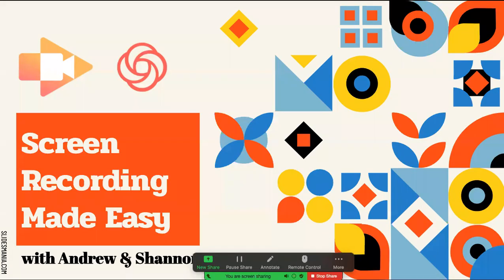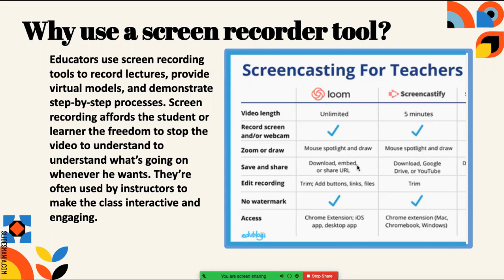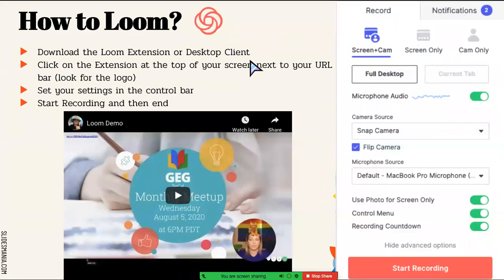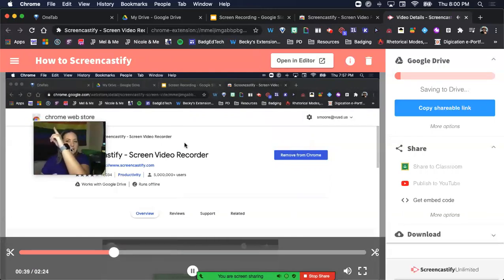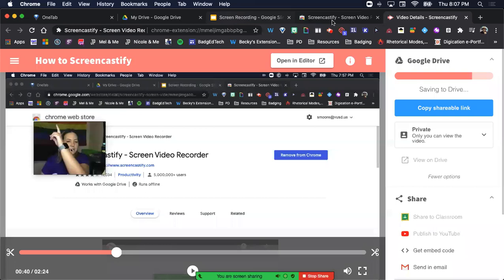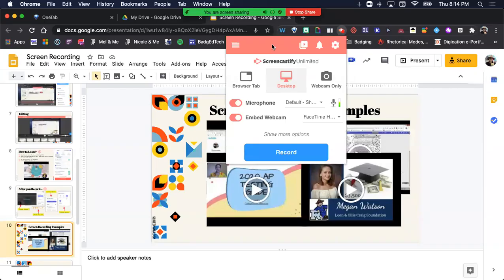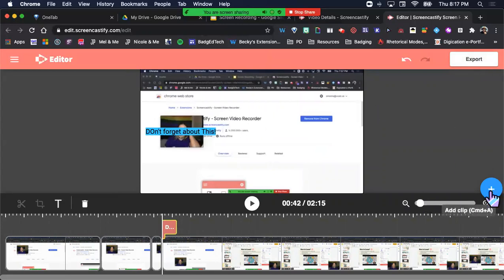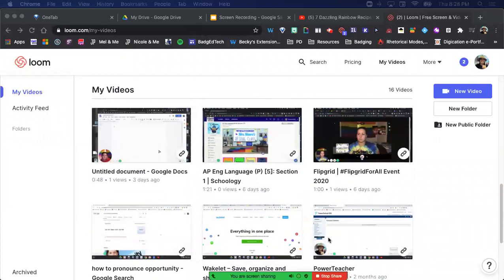Screen Recording Training session w/ Shannon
I teach Redwood Teachers how to Screen Recorder with either Screencastify or Loom